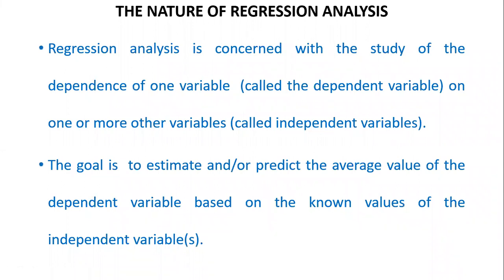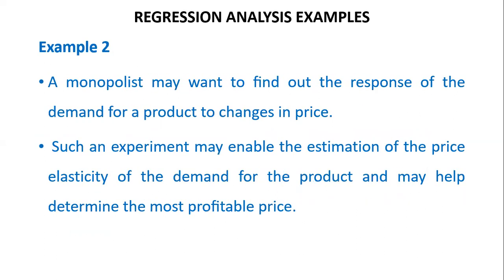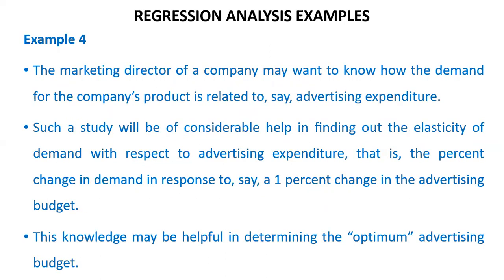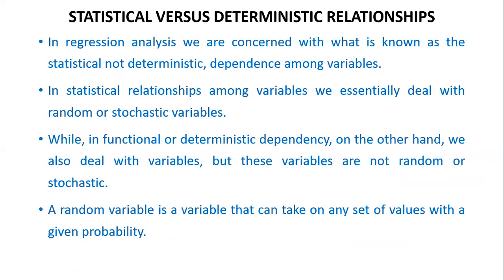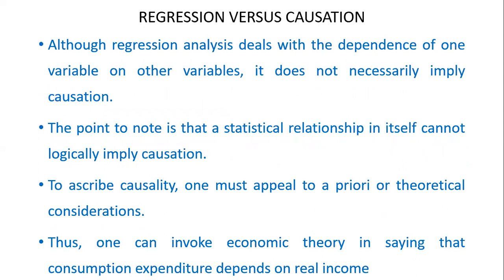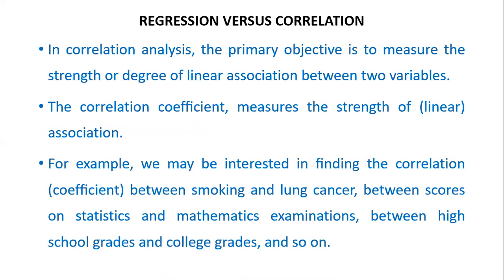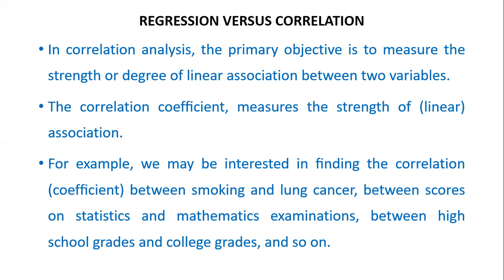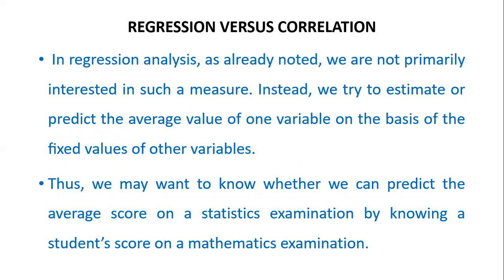Econometric L4 Regression Analysis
Overview of Regression Analysis